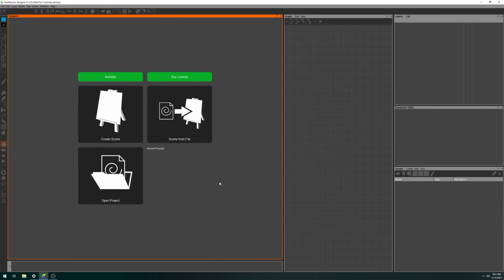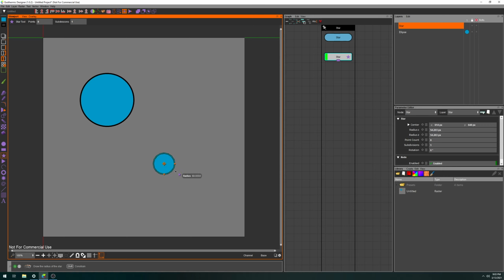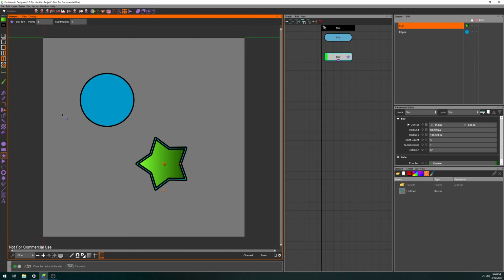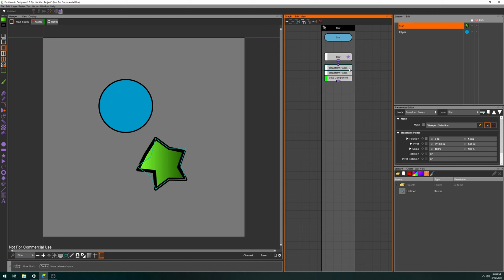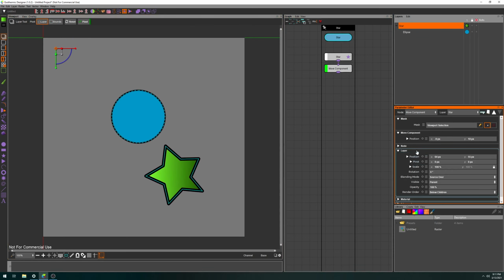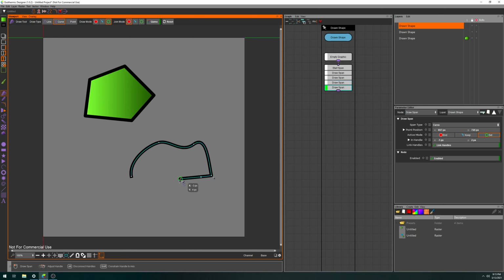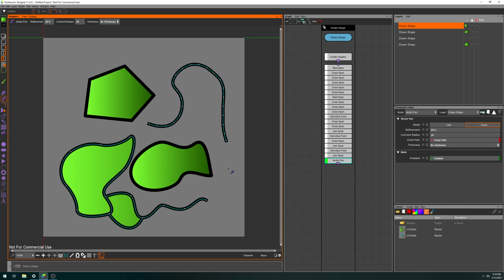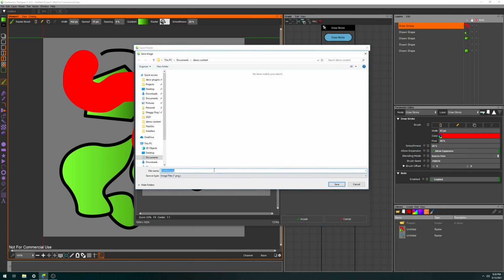Getting Started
Walk through the basics of how to use Exothermic Designer for the first time.
Download the application for free from exothermic.io